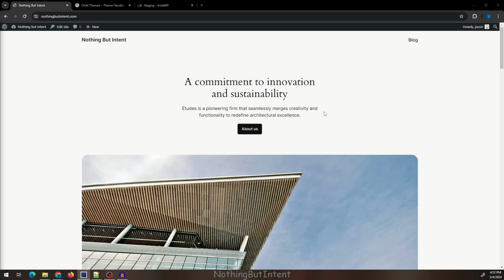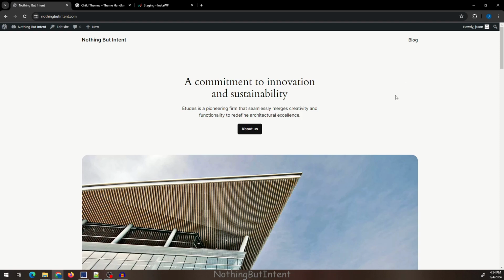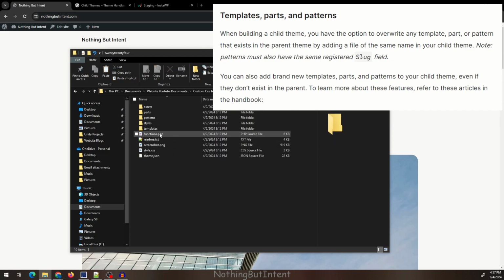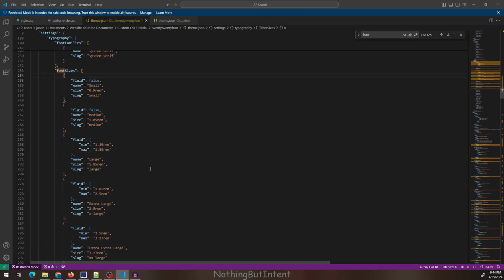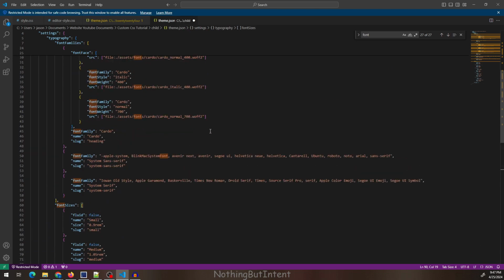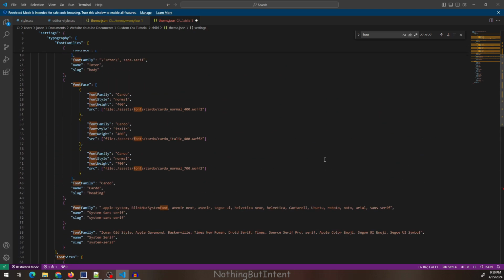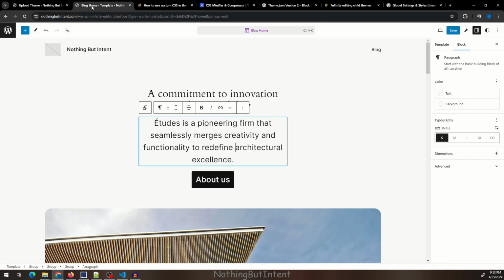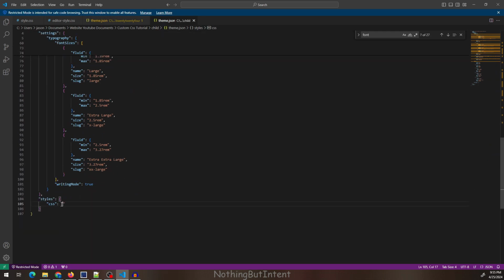How to use Theme.json - Easy Guide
How to setup and use theme.json in your wordpress theme. We will go over how to change the default values of your theme, along with how to add site wide css using a theme.json.

Time Stamps:
0:00 How to Create Child Theme
1:14 How to Download Child Theme
1:57 Downloading Parent Theme
2:34 Why you should download the parent theme
3:37 Setting up theme.json (How to modify theme)
6:51 Adding Site Wide Custom CSS with theme.json